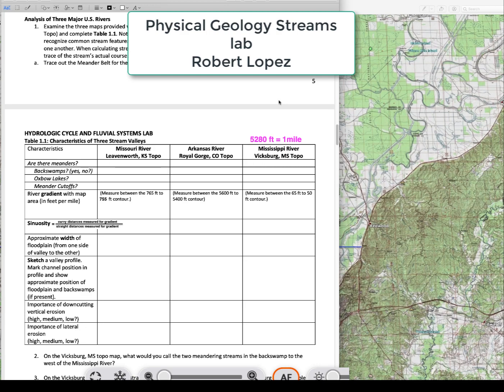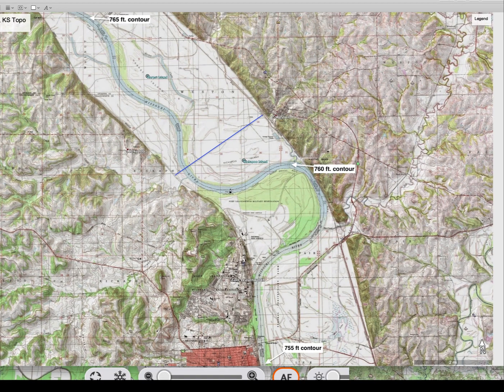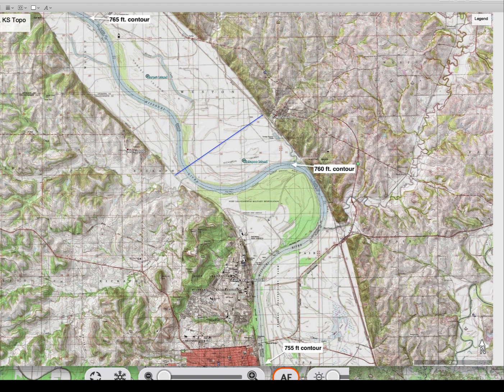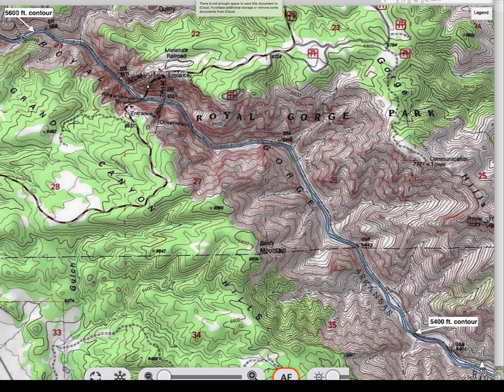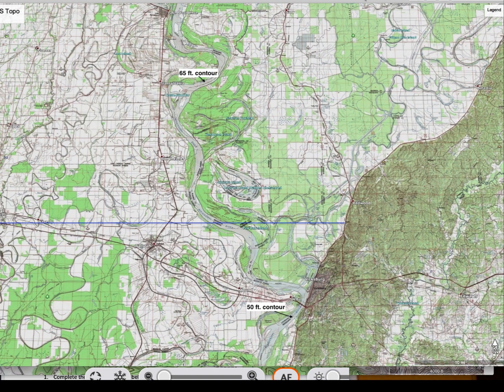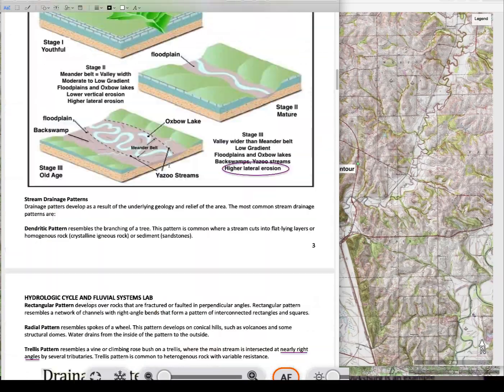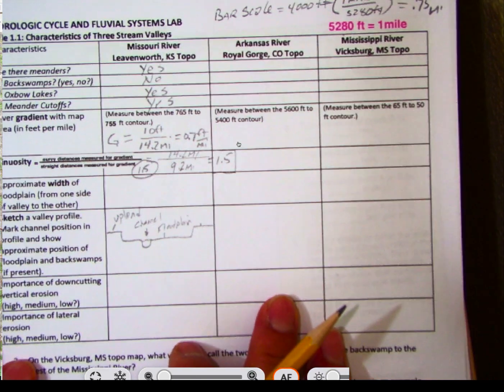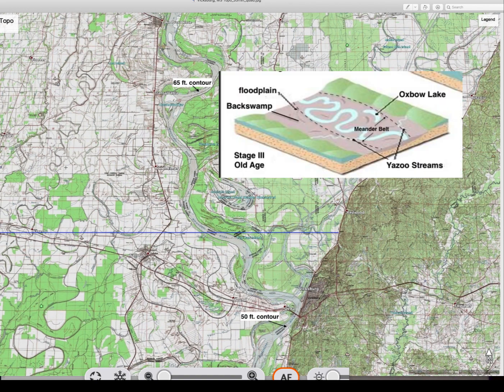Hydrologic and Fluvial Systems Lab Part 2